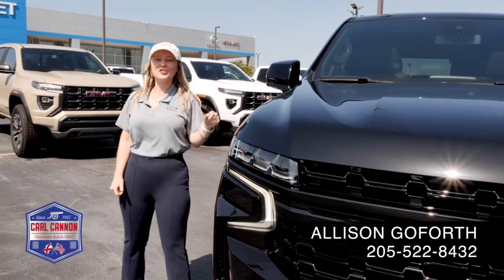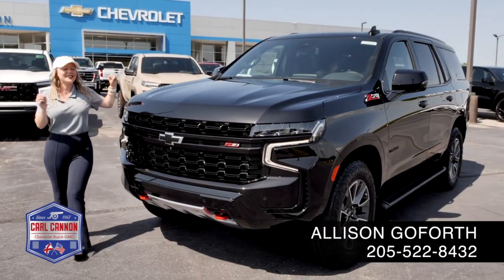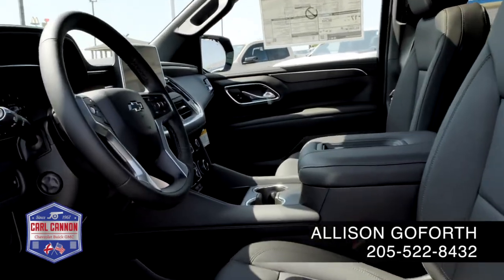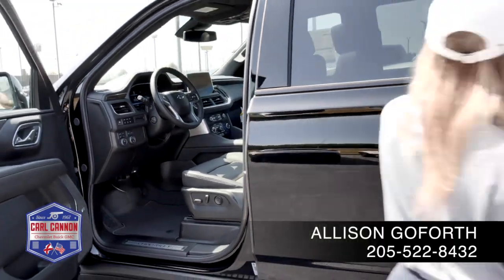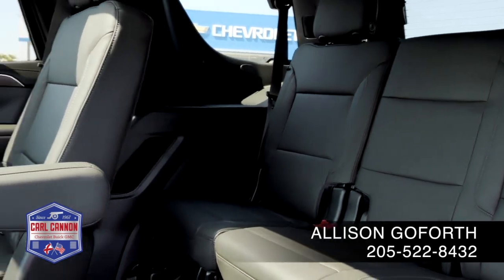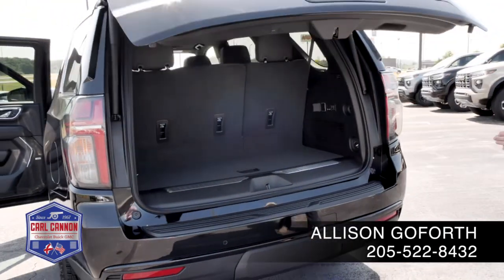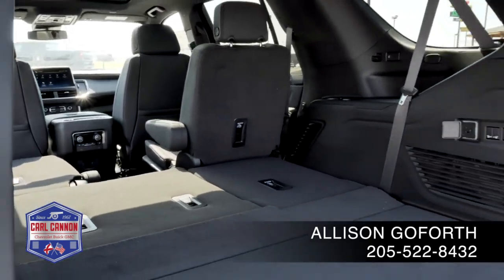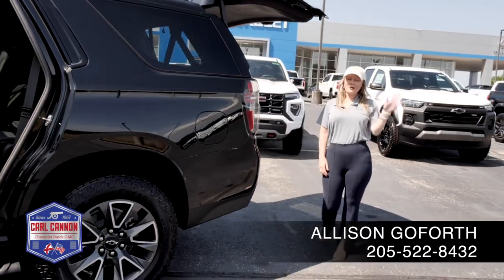2024 Chevrolet Tahoe Z71 😍